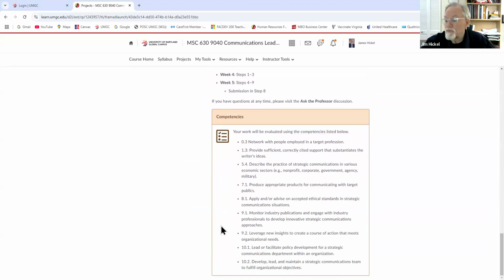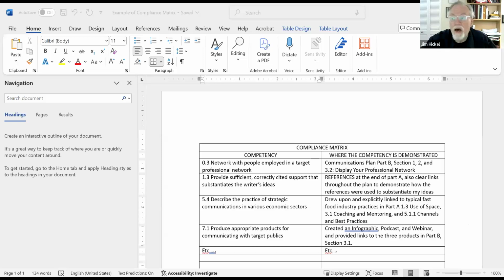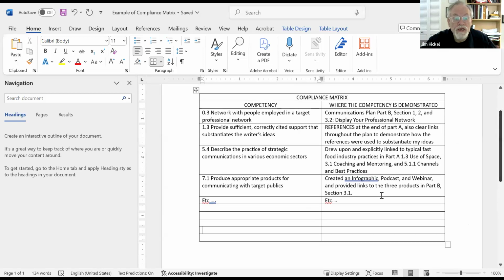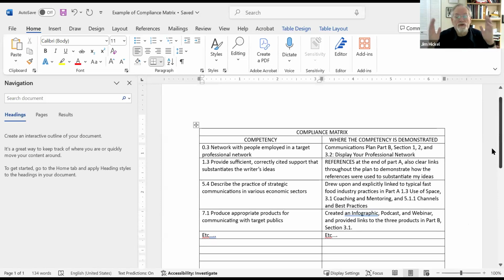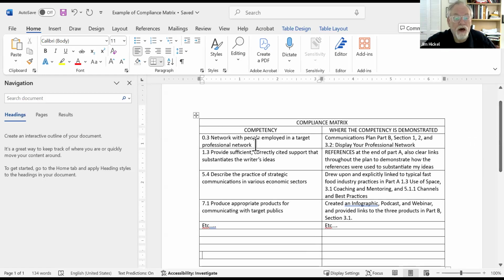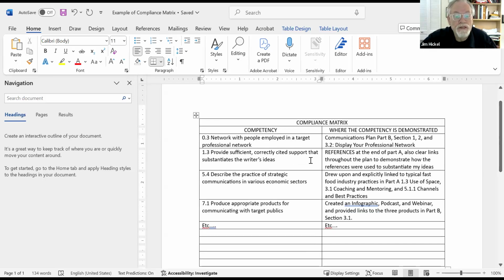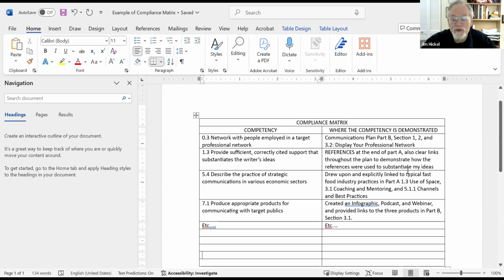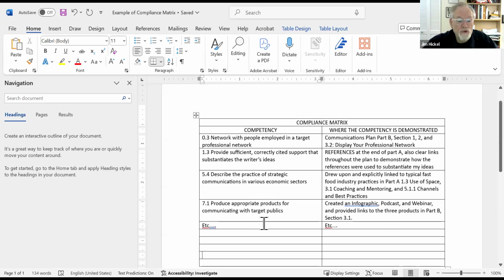UMGC MSC 630 Compliance Matrix Video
A hint for students in my MSC 630 class.